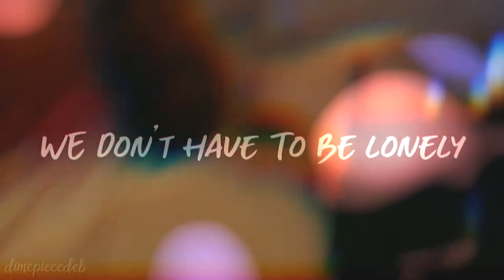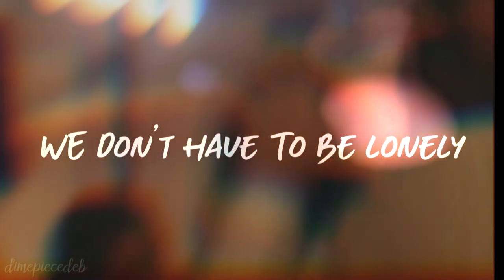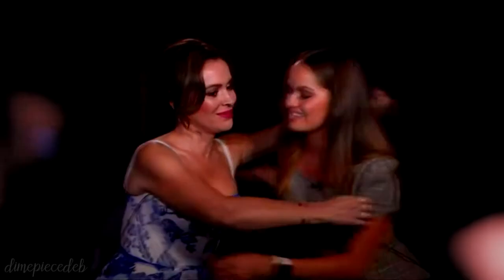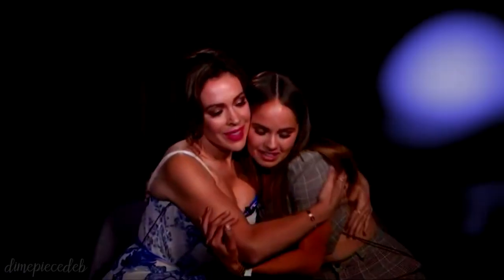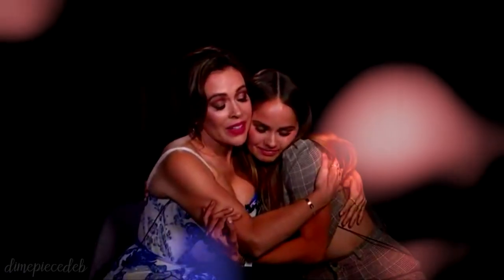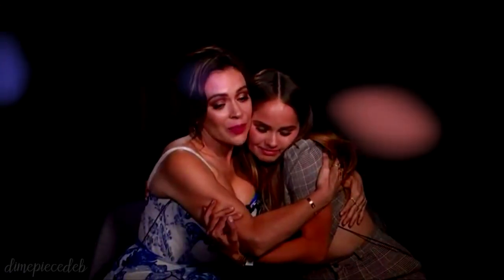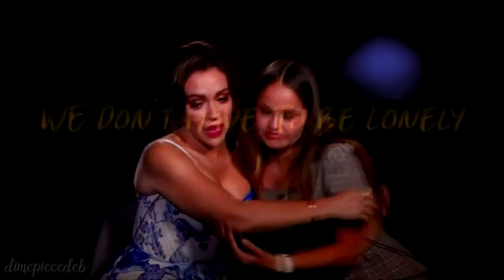ride with you || debby ryan [happy 27th!]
song: lonely by the jonas brothers + diplo
person: debby ryan

happy birthday, debby!

I can’t believe you’re 27. I’m so proud of you for the impacts that you’ve been making throughout your journey of life. you’re strong, brave, sincere, genuine, unbelievably funny, and just a soul that is so needed in the world we live in today.

you have such a strong connection to people and treat each individual you meet with such kindness. you’re a warm person in cold world.

I’m so thankful you have the support system you do around you. I’m thankful for your parents, your brother, josh, sarah, emma, stacy, mack, jill, chris, johnny, kyle, steph, kimmy, erin, arden, carmen, edwin, harry, and so on. you radiate love so I’m glad that it’s reciprocated within your life.

I know there’s a lot going on in the world right now, but I hope you can enjoy the love on your birthday in the smallest of places. hope you know that we’re here for you. each year I’ve been supporting you and your career has been a blessing. can’t wait to see what happens next.

thanks for keeping us strong.